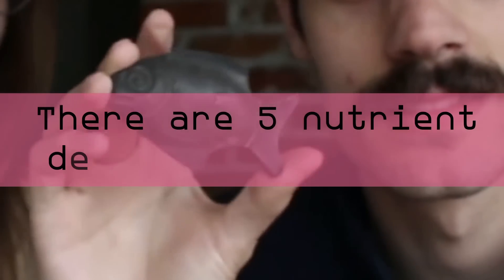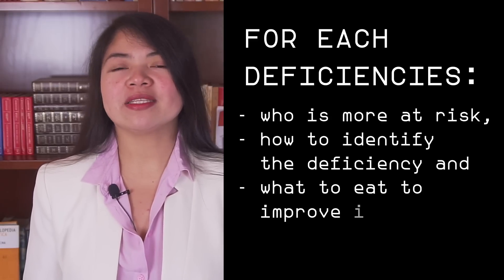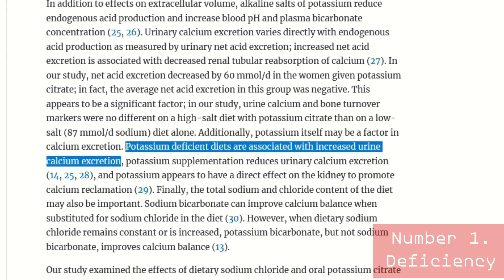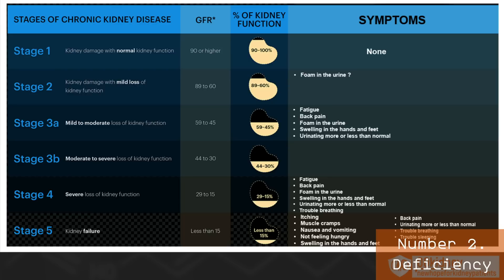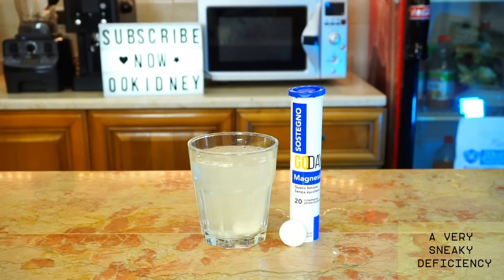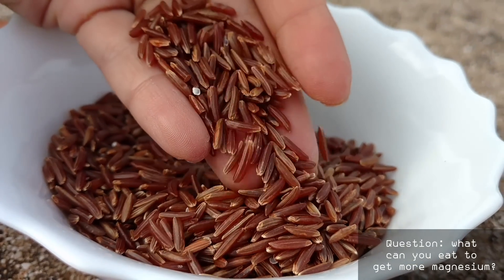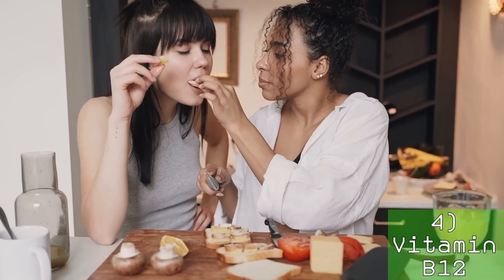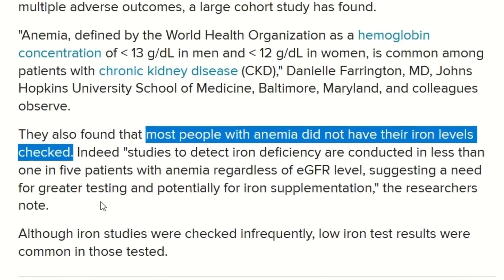How to Stop Kidney Damage: Avoid This Nutrient Deficiency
TIMESTAMPS
Intro - 00:00
These 5 nutrients are key - 0:18
Number 1. - 02:32
Question: who is more at risk for this? - 04:21
Question: what you can eat to help? - 04:54
Number 2. - 05:30
Question: who is more at risk for this? - 06:19
A VERY SNEAKY DEFICIENCY. - 07:48
Question: who is more at risk for this? - 08:57
Question: what can you eat to help? - 09:47
Number 4. - 10:49
Question: who is more at risk for this? - 11:48
Number 5. - 12:47
Question: who is more at risk for this? - 13:22
End, thank you for watching! - 14:22